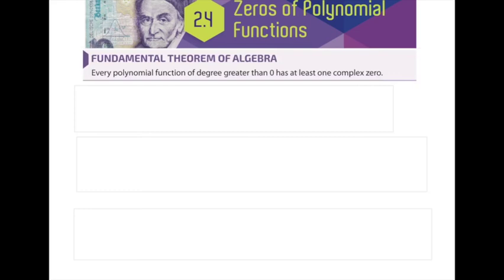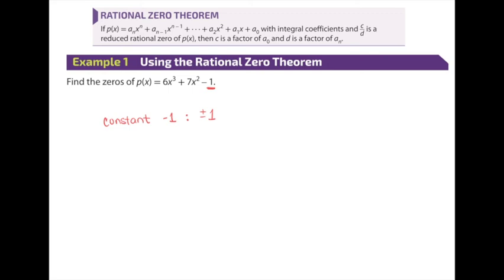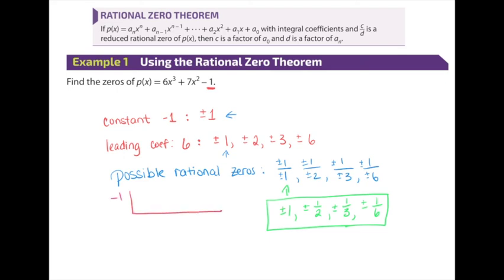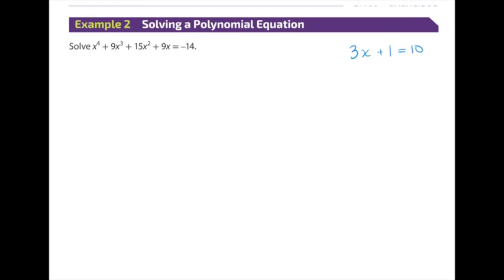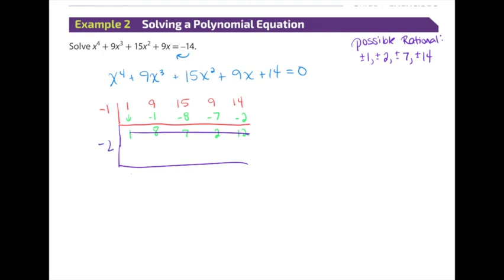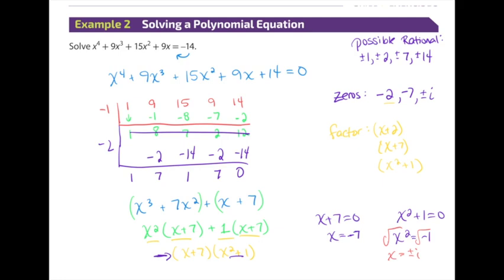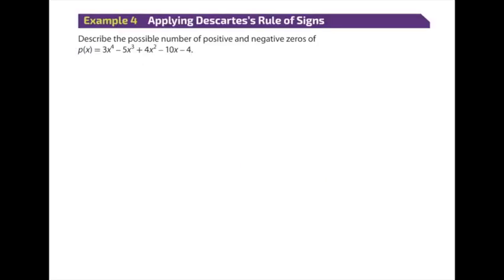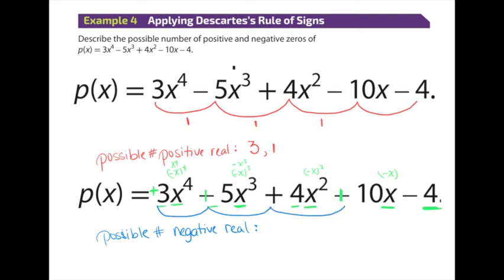2 4 PreCalculus Zeros of Polynomial Functions